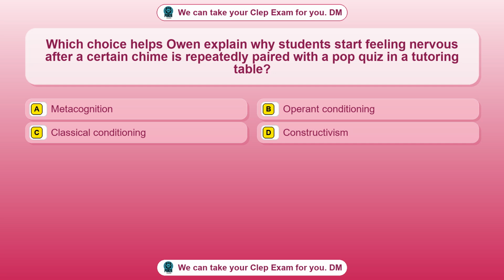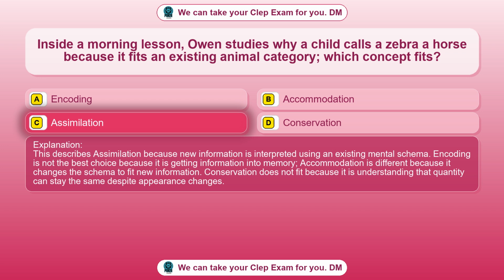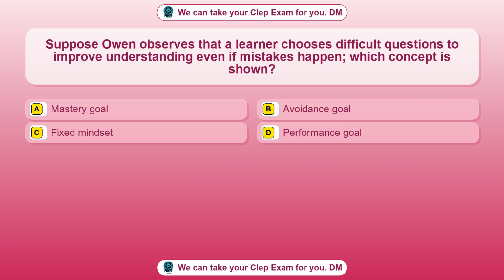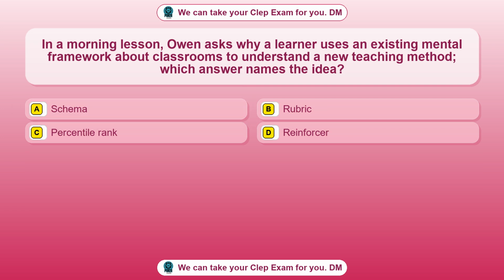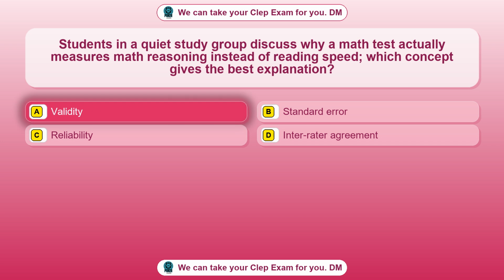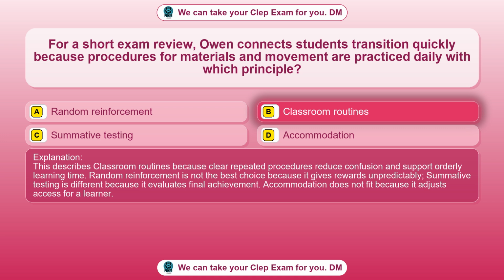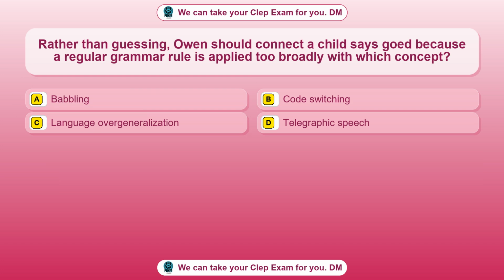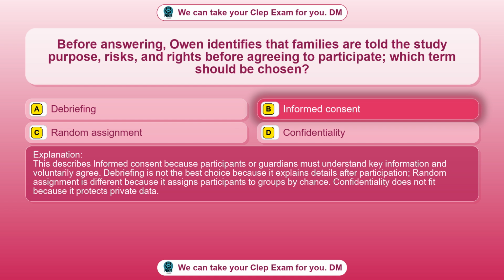CLEP Introduction to Educational Psychology Practice Questions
Master CLEP Introduction to Educational Psychology Practice Questions in minutes and stop missing points on scenarios that test how students learn.

CLEP Introduction to Educational Psychology Practice Questions are essential in 2026 because the exam is moving away from memorization and toward scenario-based logic. You need to understand how classroom choices connect to learning theories, development, memory, motivation, assessment, research, diversity, and student behavior. Practice questions train the real exam skill: read the situation, find clue words, identify the concept, and choose the answer that best supports learning.

In this video, you will learn how to attack practice questions without getting trapped by familiar answer choices. Most students miss this because they recognize a term and select it before proving it fits the scenario. Here is where exams trick you: a question may include a teacher action, student behavior, test result, or learning challenge, but the answer depends on the principle behind it. Name the topic first, then eliminate choices that do not match.

This video breaks down learning theory and development questions that appear across CLEP practice sets. You will review behaviorism, reinforcement, punishment, social learning, modeling, constructivism, scaffolding, Piaget, Vygotsky, Erikson, and Kohlberg. Most students miss this when they memorize theorists but cannot connect them to classroom examples. If a student learns by watching, think modeling. If support is gradually removed, think scaffolding.

In this video, you will learn how memory, motivation, and classroom management questions test application instead of vocabulary. You will review working memory, retrieval practice, cognitive load, intrinsic motivation, self-efficacy, attribution, learned helplessness, feedback, routines, and positive behavior support. Here is where exams trick you: the strictest answer is often not best. Strong choices support learning, confidence, engagement, fairness, and growth.

This video breaks down assessment, measurement, research methods, and multicultural education so mixed questions feel easier. You will review formative assessment, summative assessment, reliability, validity, percentile rank, experiments, correlation, variables, ethics, accommodations, IEPs, ELL support, equity, and culturally responsive teaching. Most students miss this because similar terms blur under pressure, so practice must train knowledge and decision-making.

How to master this subject:

* Read the question stem before choosing an answer.
* Identify the concept before trusting familiar words.
* Review rationales until every distractor makes sense.
* Track repeated mistakes and turn each one into a rule.
* Practice mixed topics so scenario traps become predictable.

Comment your score out of 100 and tell us which practice question you missed so you can review the concept before exam day.